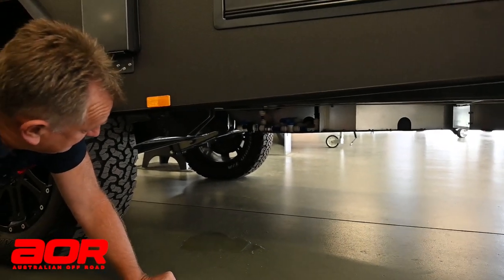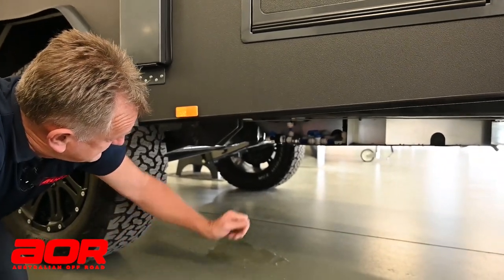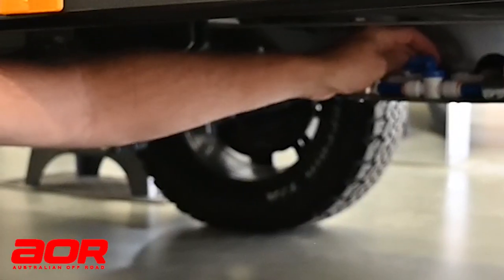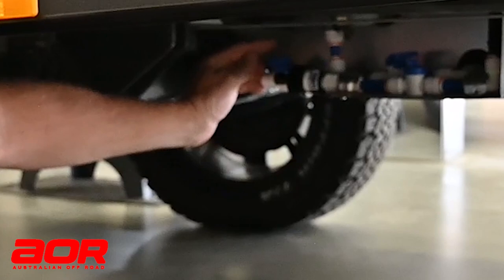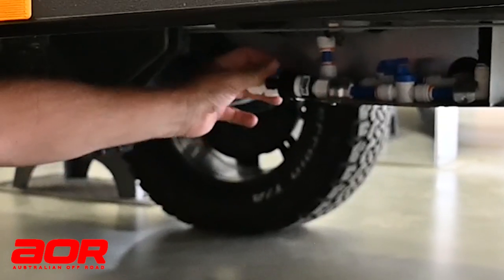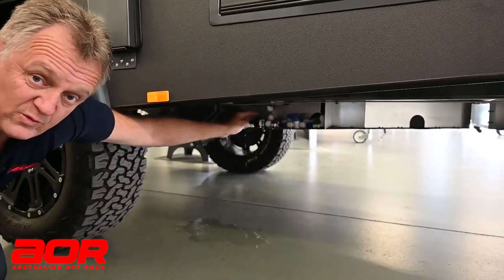AOR - Handover - All Models - Empty front water tank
The AOR Sales team show you how to empty the front water tank.